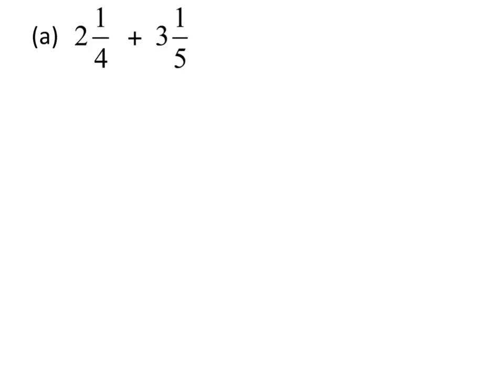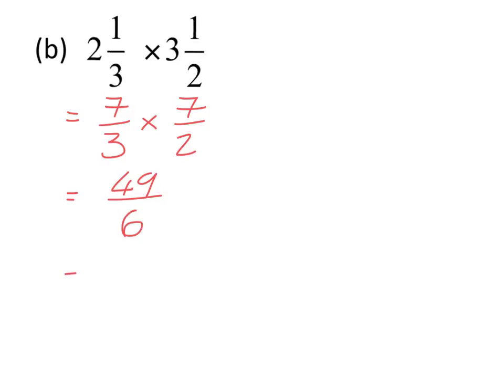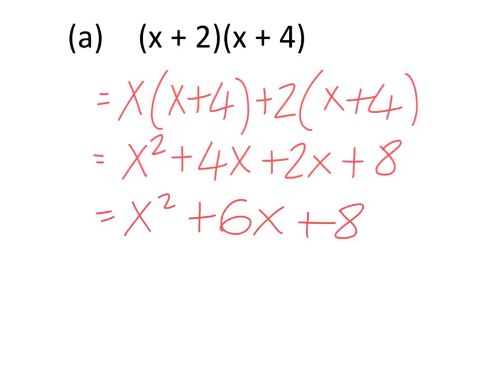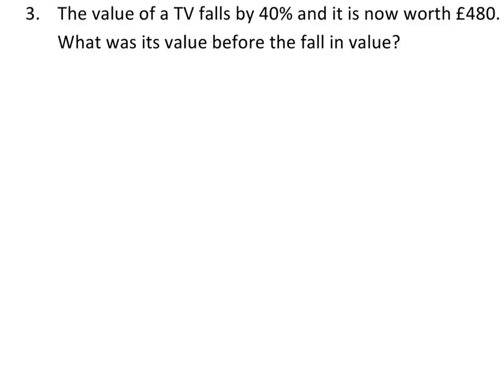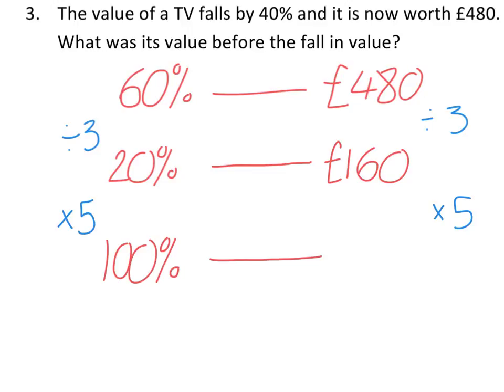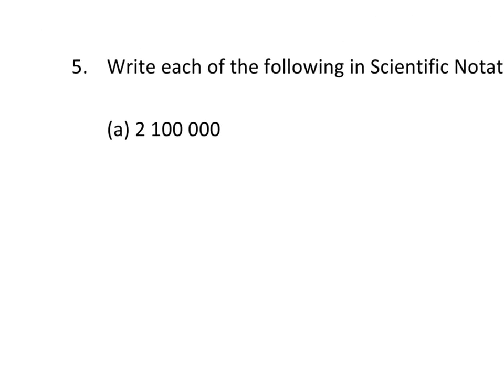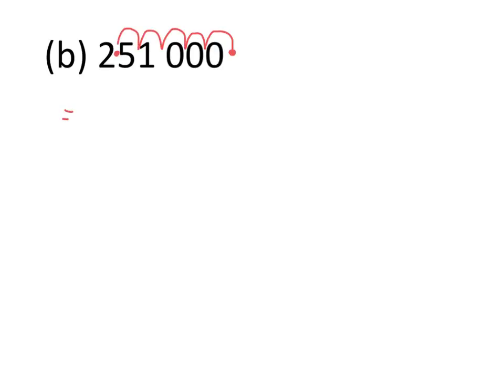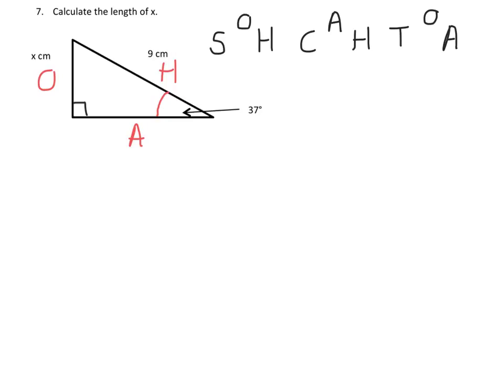Booklet 1 HW 1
National 5 Maths Homework 1